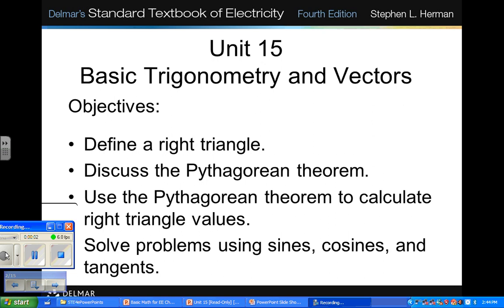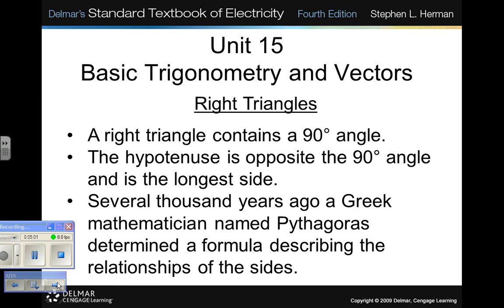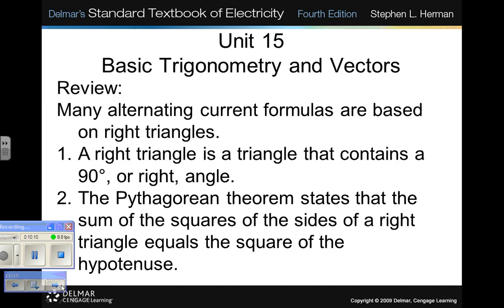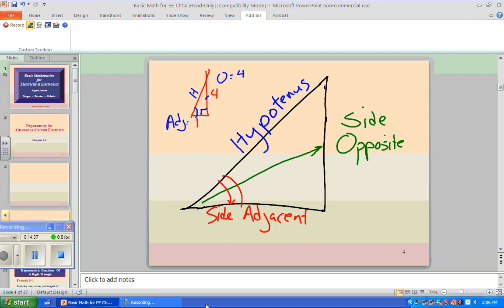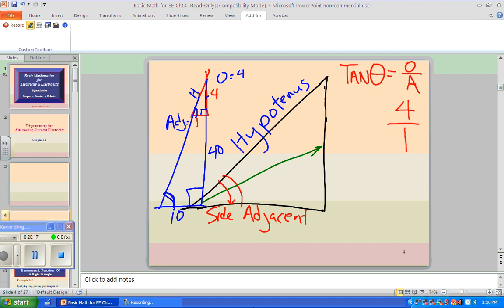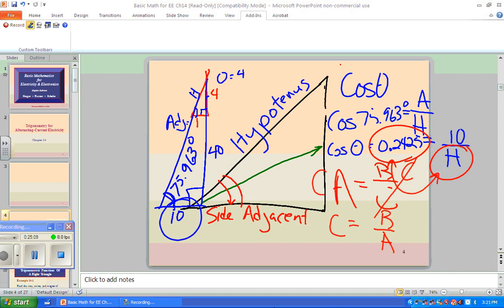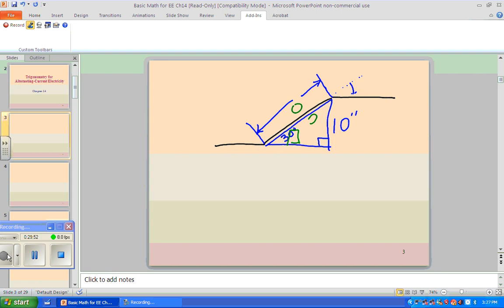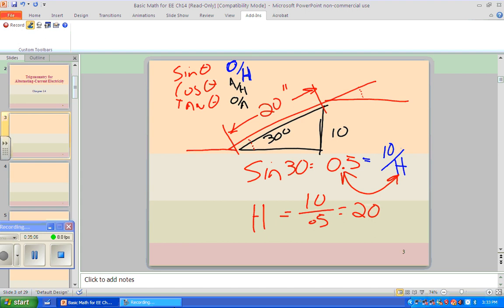Triangles Lecture 01 MDR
The fundamental discussion of triangles as used in electrical work